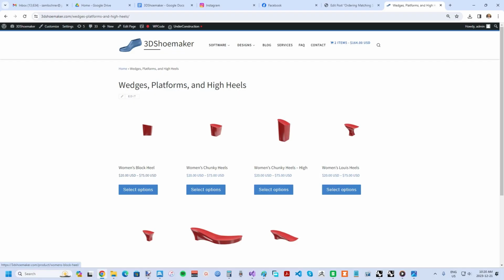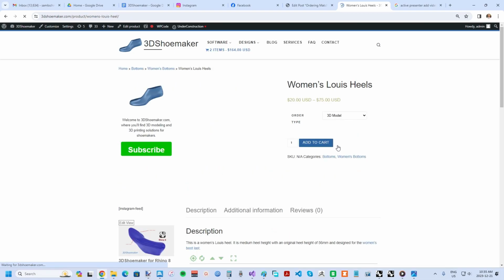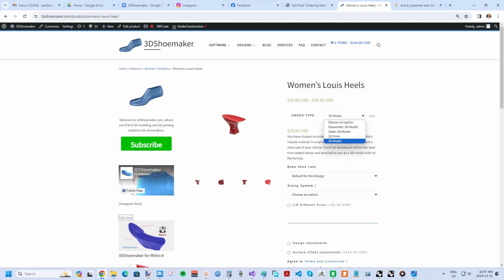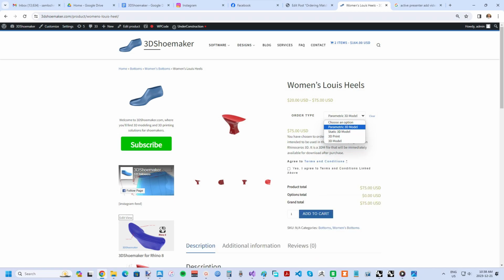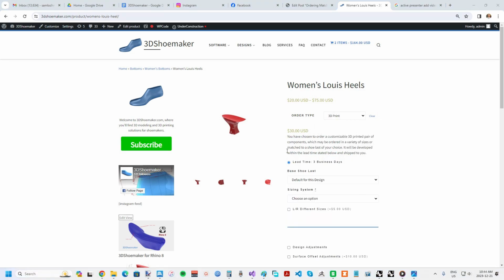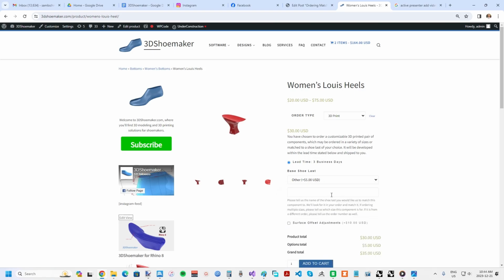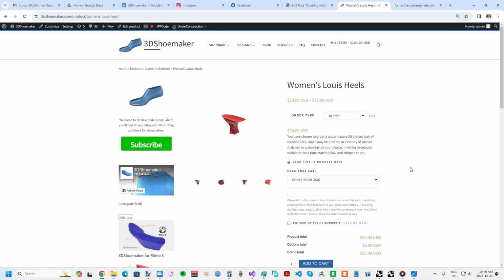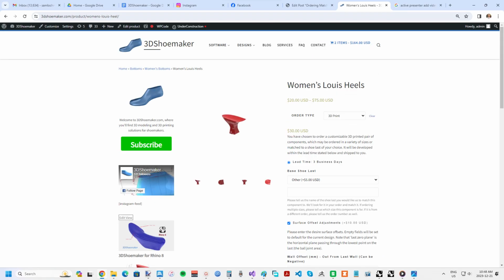Ordering 3DShoemaker Shoe Components